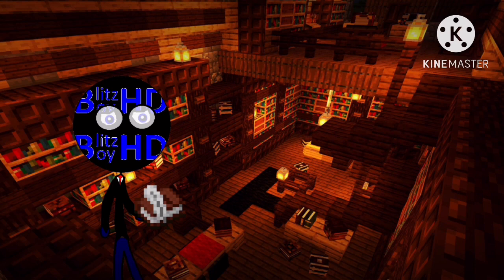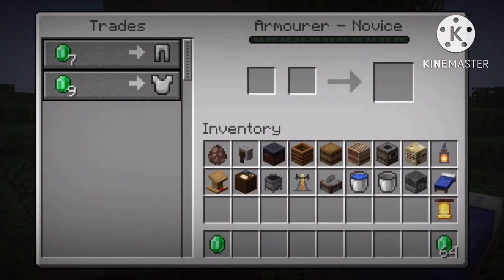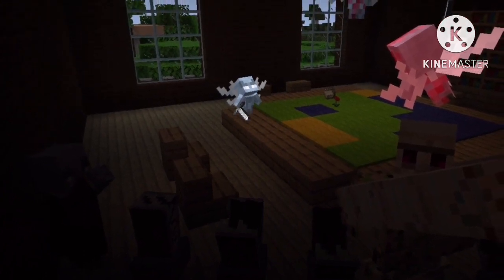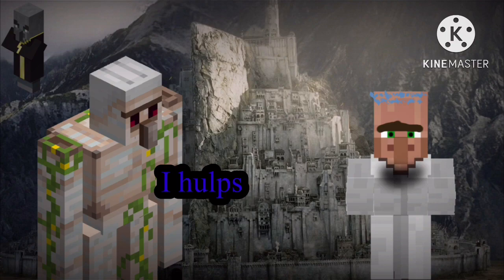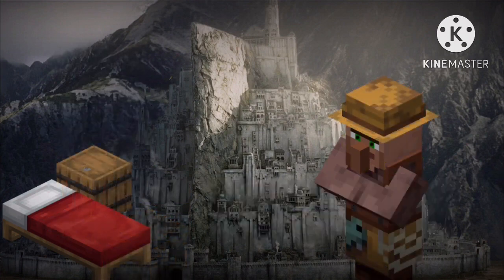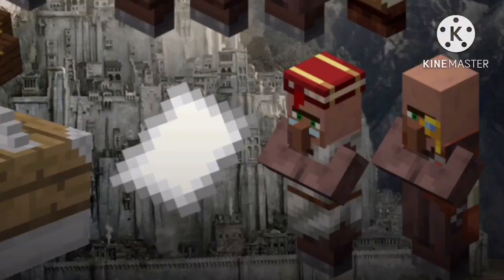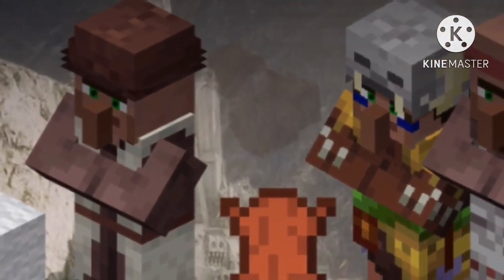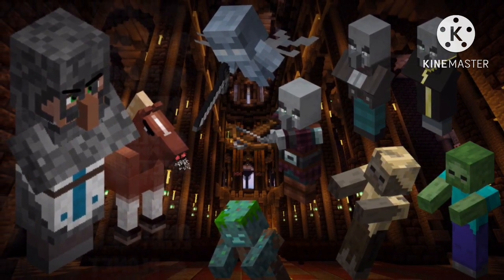Minecraft High School: The Raid - Bonus Episode: LordCraft Mod